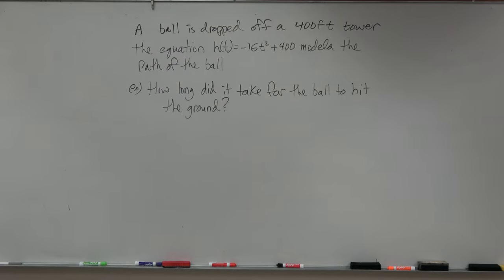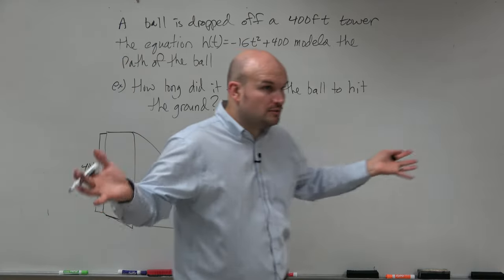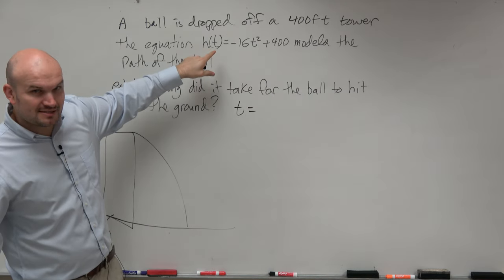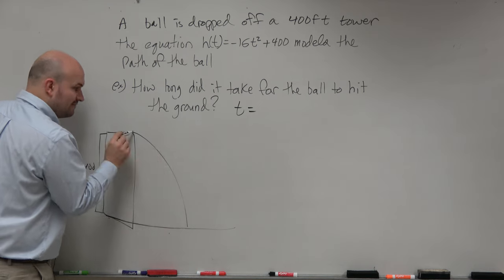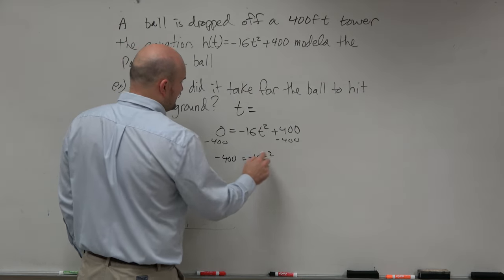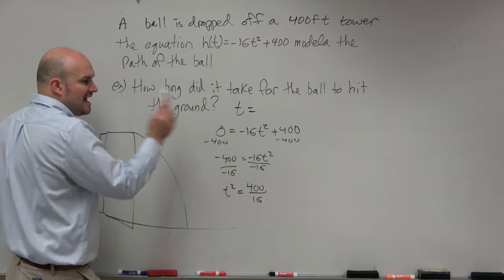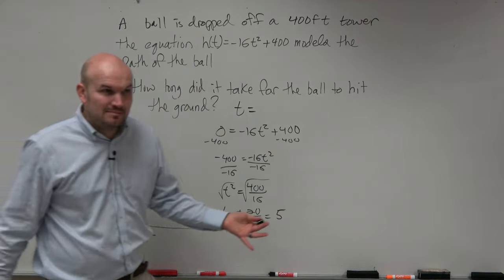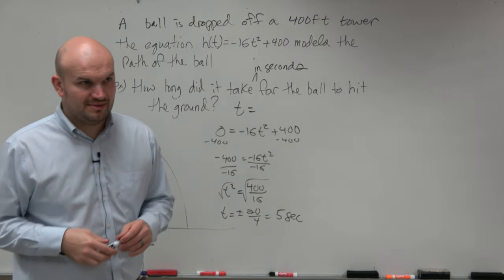Find the time it takes for a ball to hit the ground